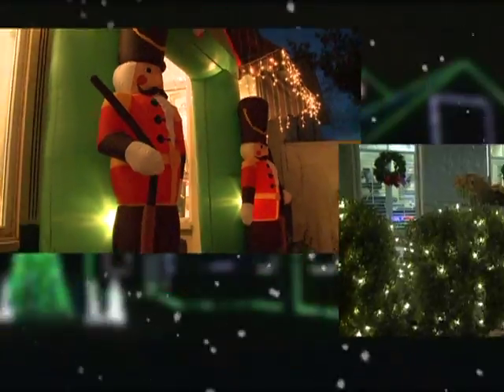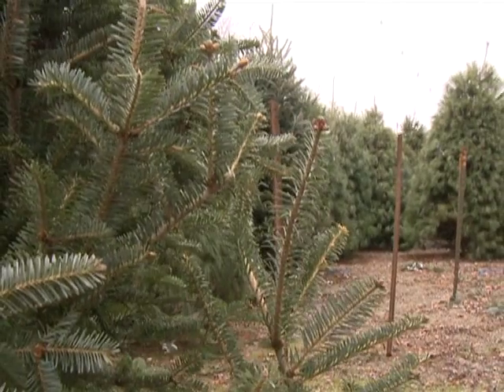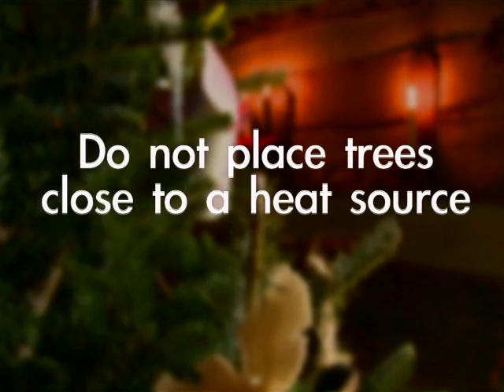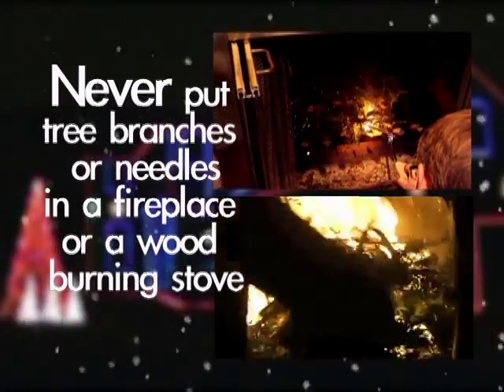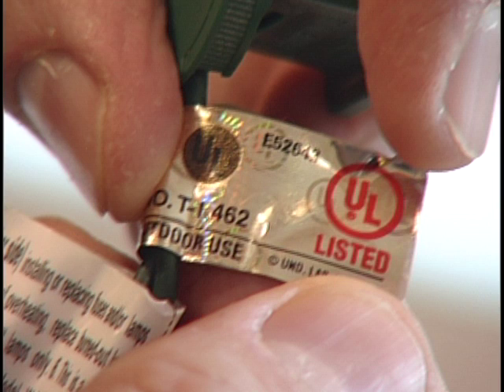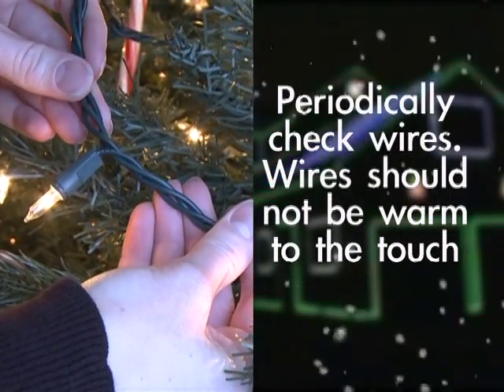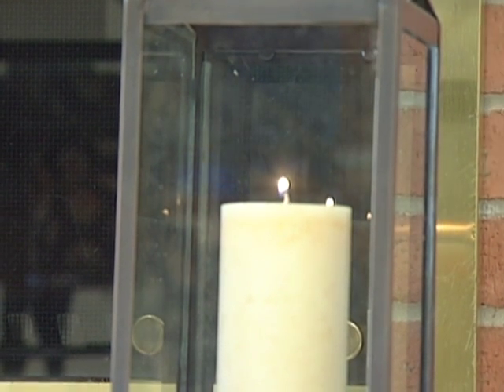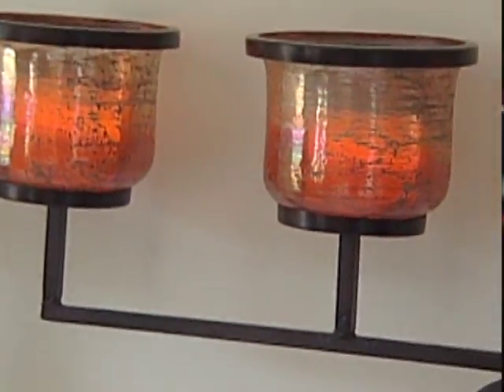Holiday Safety PSA (HQ)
Video that I edited for the West Chester Township Fire Department.  Shot some of the footage and created all of the motion graphics.